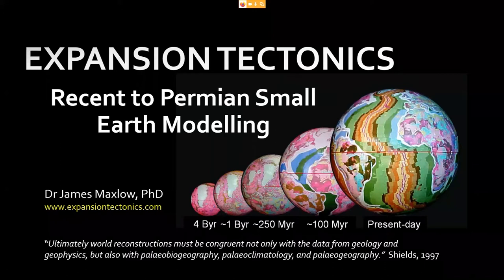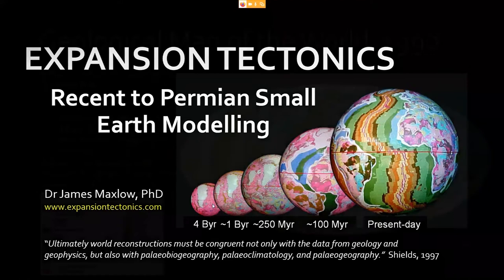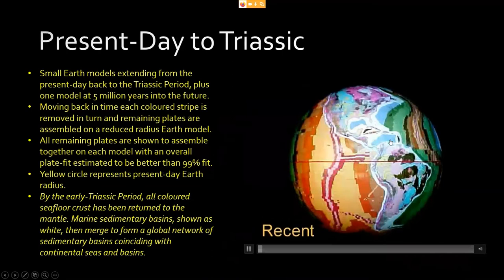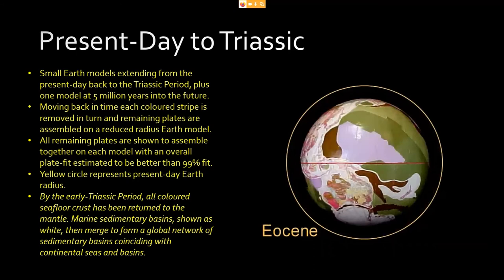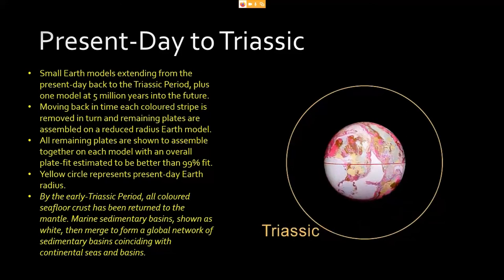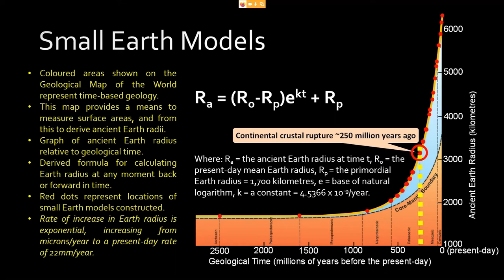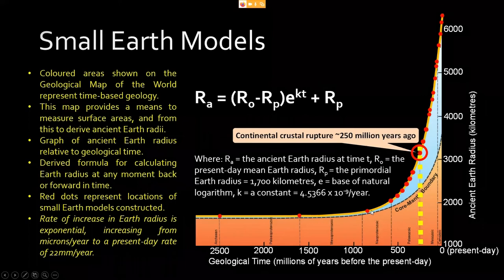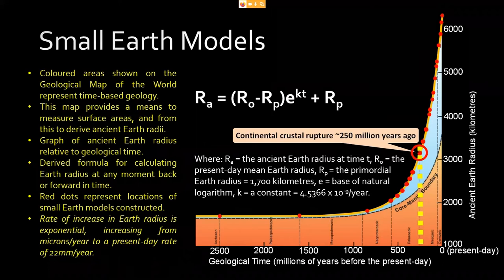Modelling seafloor crusts - part 1 by James Maxlow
This lecture focused on modelling seafloor crusts to create scale models of the Earth extending from the present to the Triassic.

Short Lecture Series - Thursday 24th September 2020 (1pm London Time)